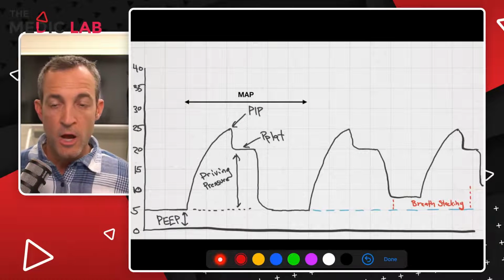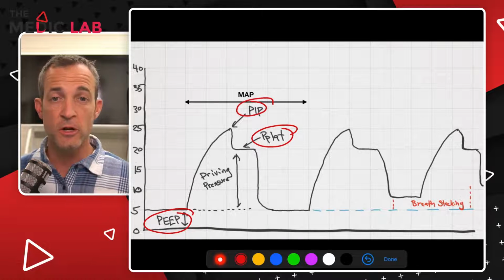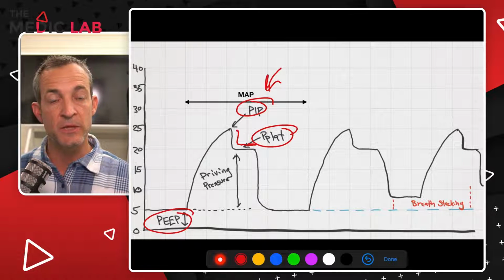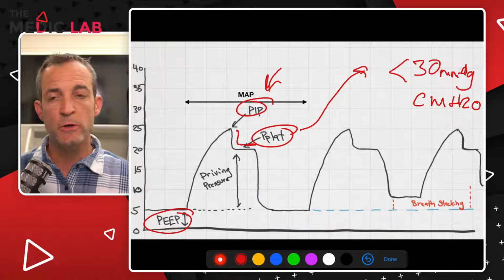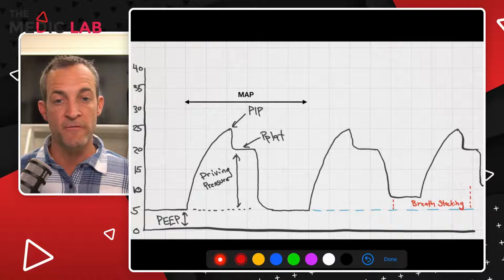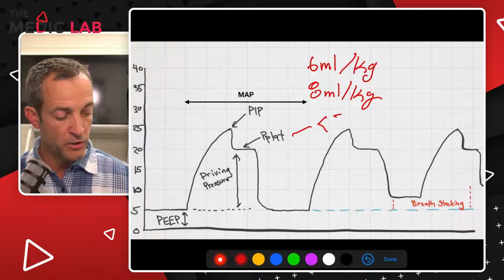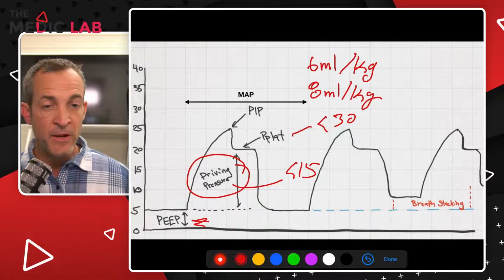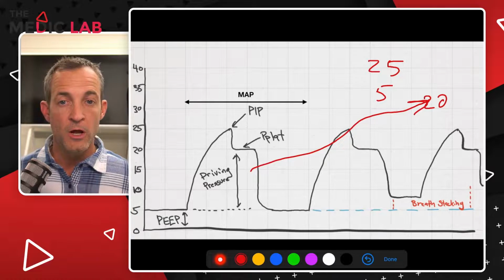Mechanical Ventilation Fundamentals: "Driving Pressure" Explained Simply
Excessive Driving Pressure has been shown to be a significant contributor to Ventilator Associated Lung Injury.  In this video, I explain exactly what Driving Pressure is, how to calculate it, and how you can manipulate it during mechanical ventilation to keep your patient safe.